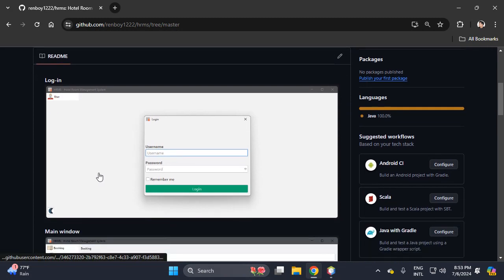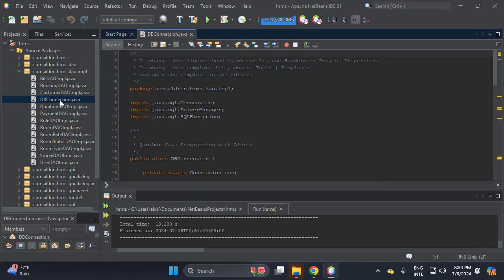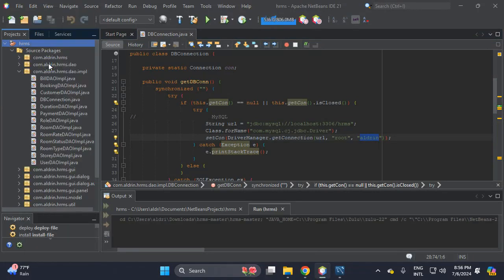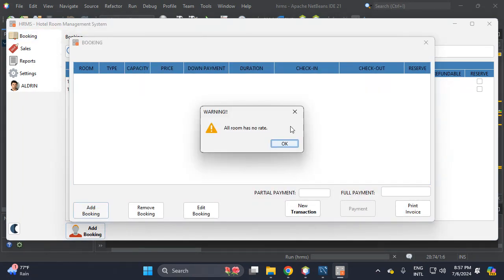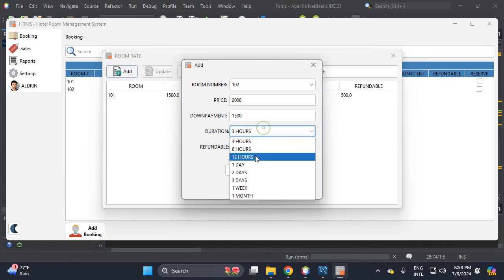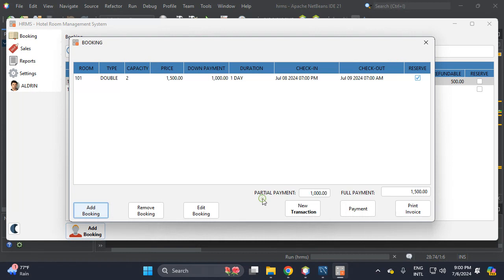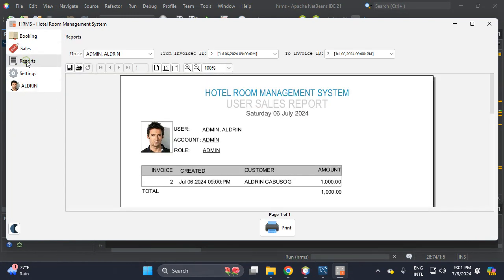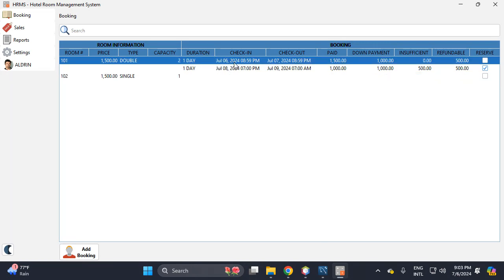Hotel Room Management System (HRMS) | JAVA SWING, MYSQL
Hotel Room Management System is a Free Java Project